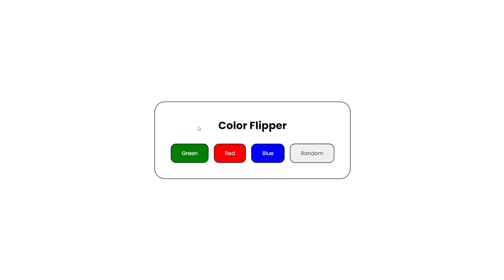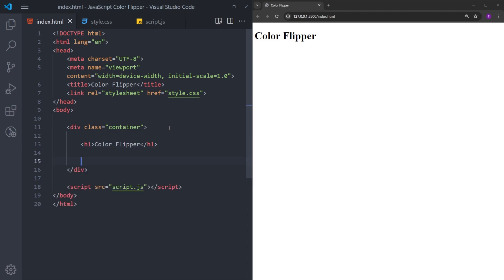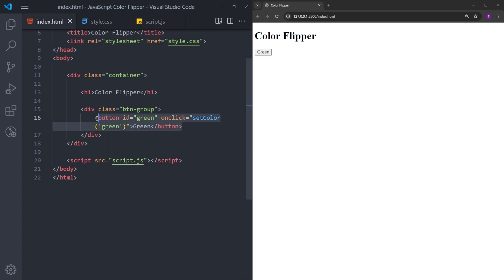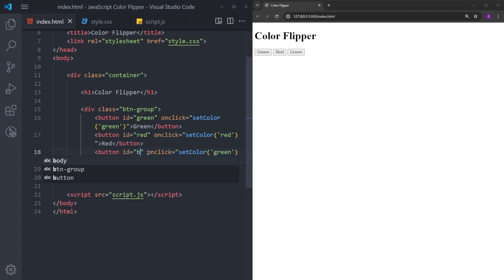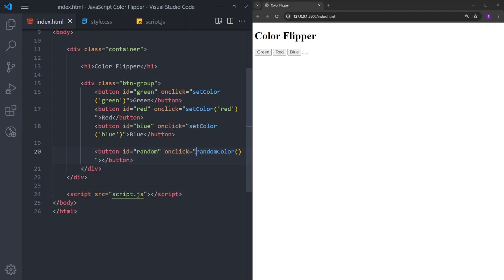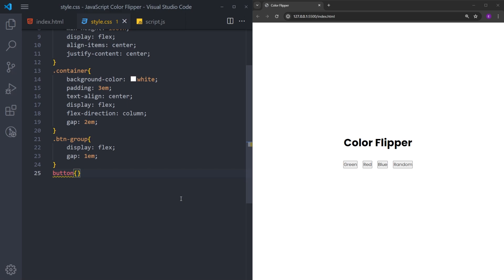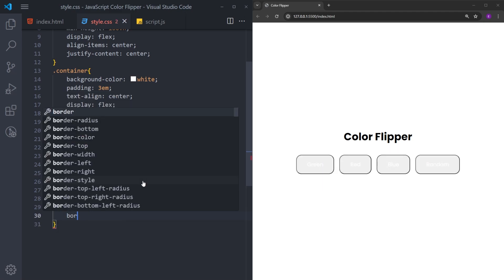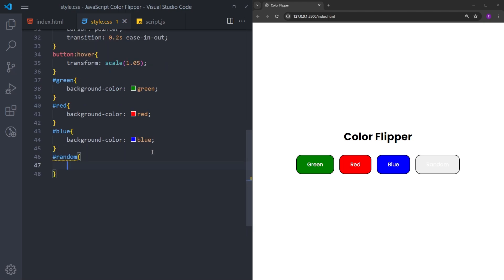Build This JavaScript Color Flipper in 10 Minutes!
In this video, you will learn how to build this Color Flipper using JavaScript. I hope you enjoy it.